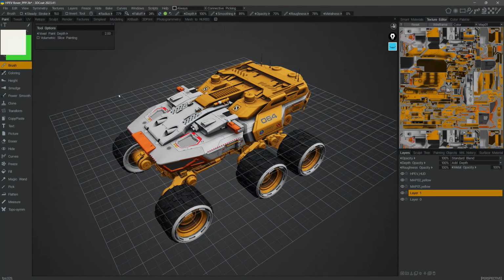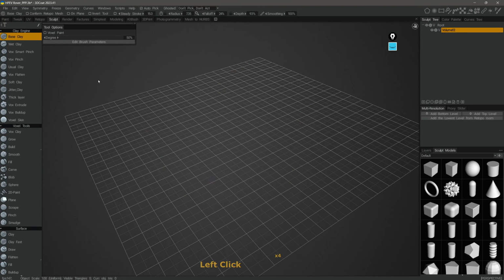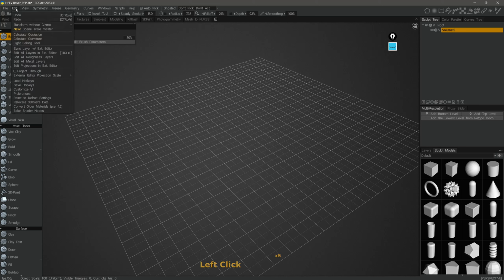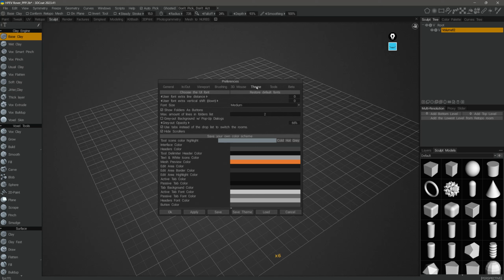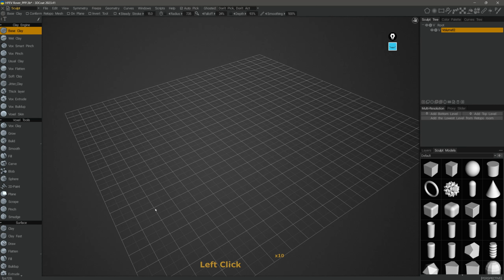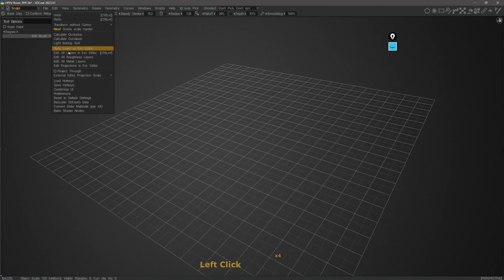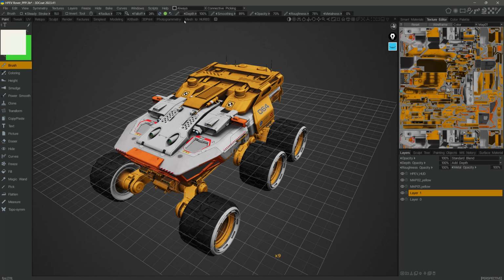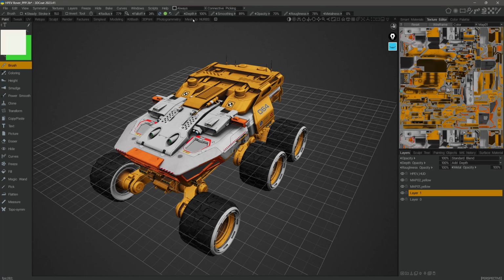3DC UI-Workspace Tabs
This video demonstrates the usage of the 2 different display modes for the Workspaces in 3DCoat, and how to hide or unhide the different Workspace tabs, so that only the ones you use are visible.